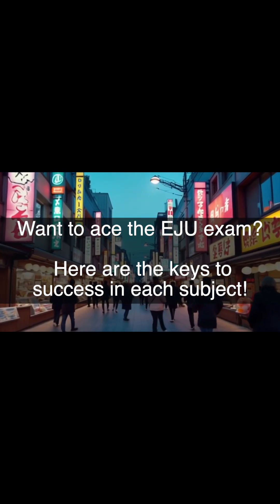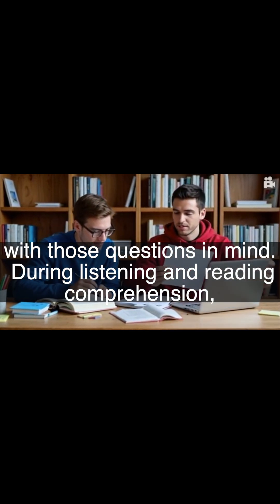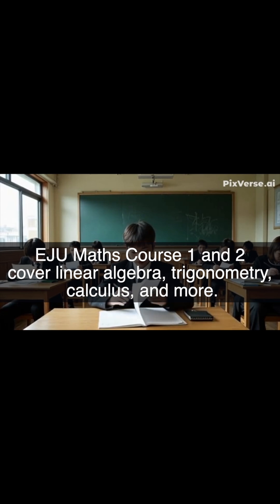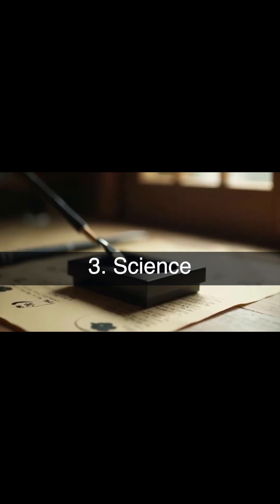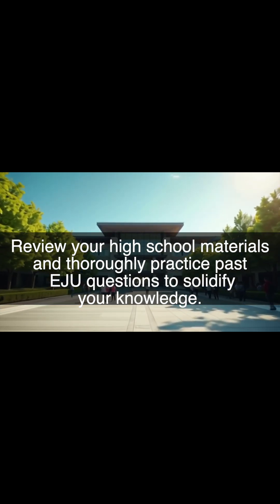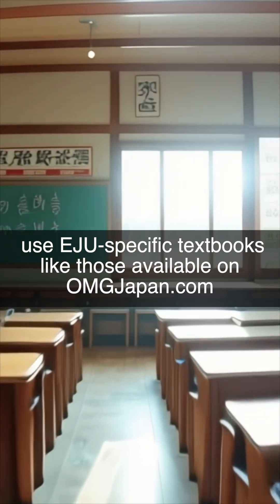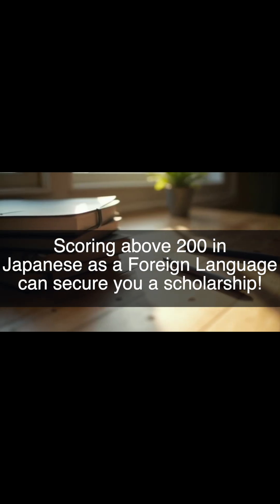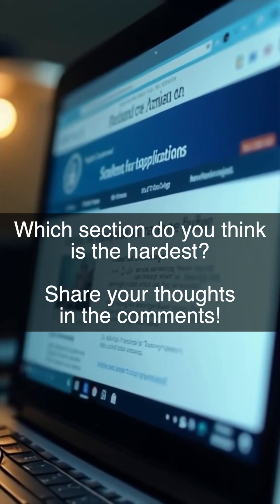Tips for Takin the EJU Exam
Are you preparing for the EJU exam to study in Japan? In this video, we reveal the ultimate keys to success for each section of the exam, including tips and strategies to help you ace it!

📚 Japanese as a Foreign Language
Master essay writing, tackle reading comprehension effectively, and learn how to take keynotes for listening and reading comprehension sections.

📐 Mathematics
Understand the topics covered in Maths Course I and II, including calculus, algebra, and trigonometry. Practice consistently with past exam questions from JASSO’s official website.

🔬 Science
Prepare for Physics, Chemistry, and Biology with high school-level review materials and targeted practice using previous exams.

🌏 Japan and the World
Learn how to prepare for this subject with EJU-specific textbooks based on Japanese high school content. Find the best resources online to ace this section.

💡 Pre-Arrival Scholarship
Discover how scoring above 200 in Japanese as a Foreign Language can secure you a scholarship before arriving in Japan.

Whether you're aiming for a top university in Japan or just starting your preparation, these tips will give you the edge you need!

Let us know which EJU section you’re focusing on in the comments below.